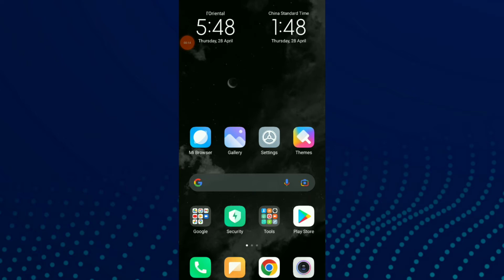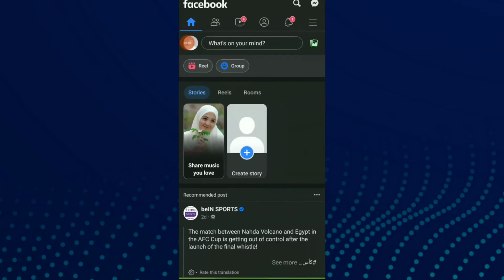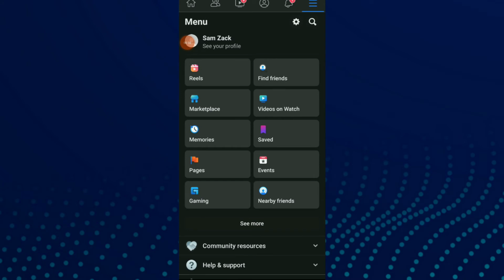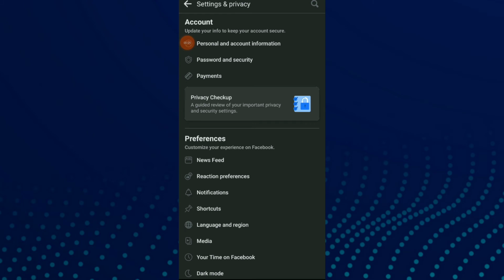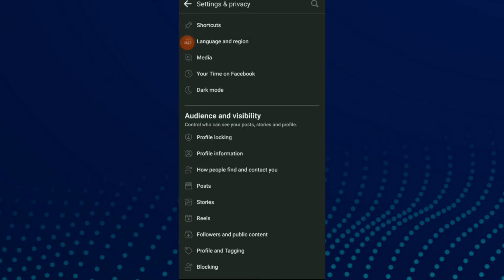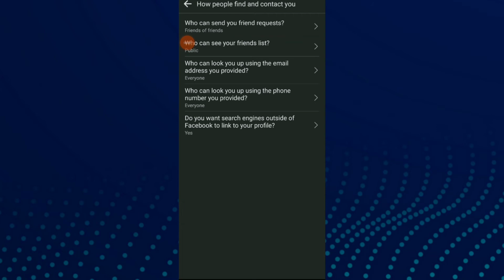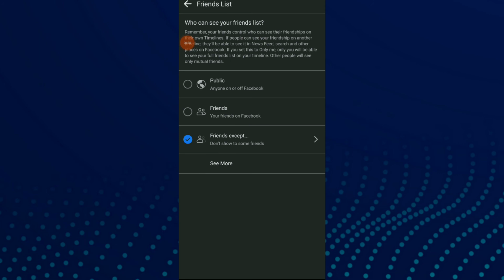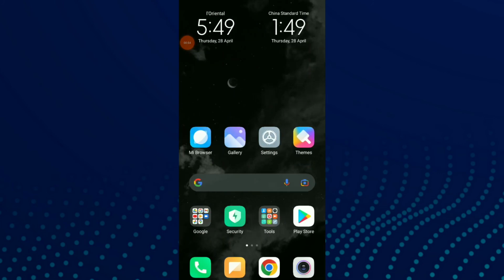How To Limit who Can See Your Friends List On Facebook App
My idols on YouTube:
Mike Vestil
Ali Abdaal
biaheza
Kevin David
Incognito Money
Sara Finance
Everyday Money
Channel Makers
Vidiq
SuperHumans Life